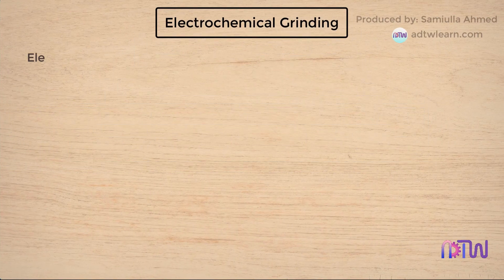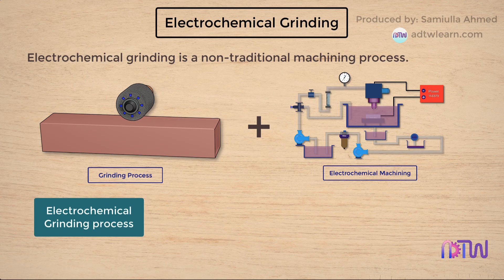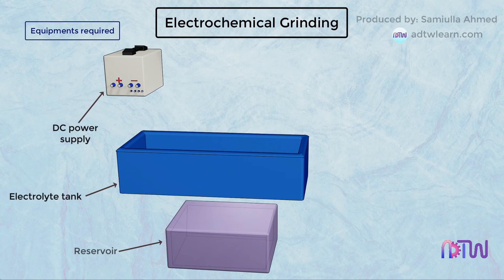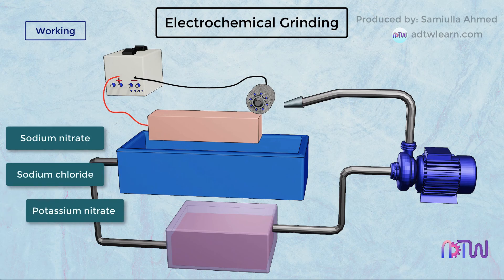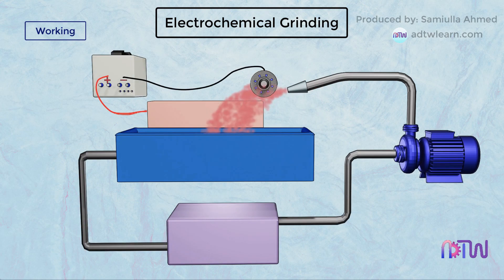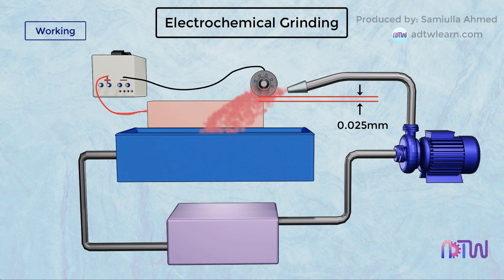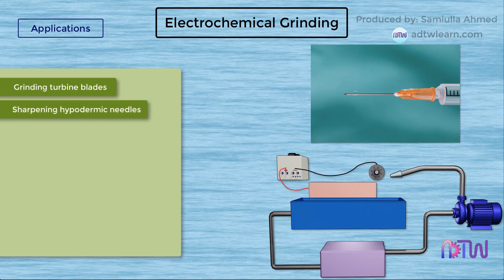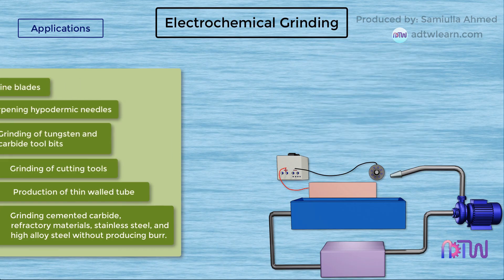Electrochemical Grinding Process | How electrochemical grinding works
This video explains how electrochemical grinding works along with its applications, advantages and disadvantages.

00:00 Introduction.
00:33 Equipments required.
00:46 Working electrochemical grinding.
01:37 Applications of electrochemical grinding.
01:59 Advantages of electrochemical grinding.
02:31 Disadvantages of electrochemical grinding.